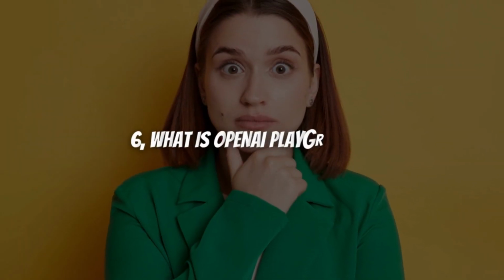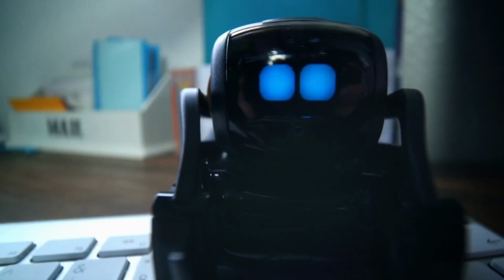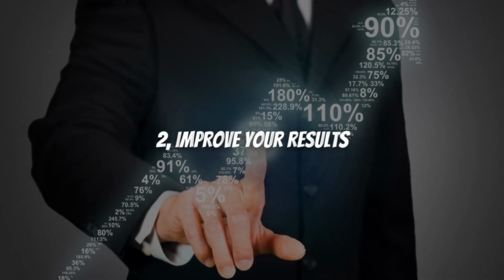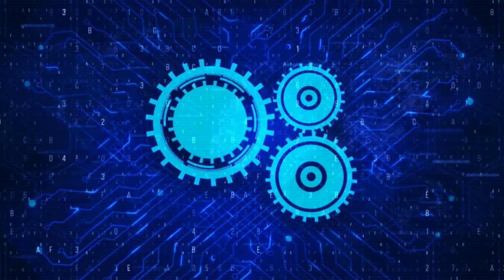What is GPT4 and How You Can Use OpenAI GPT 4